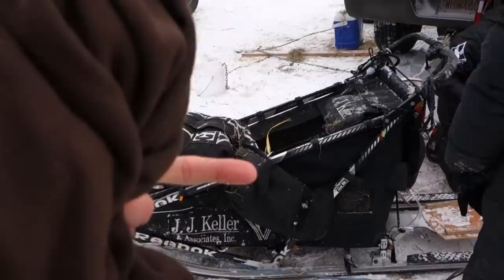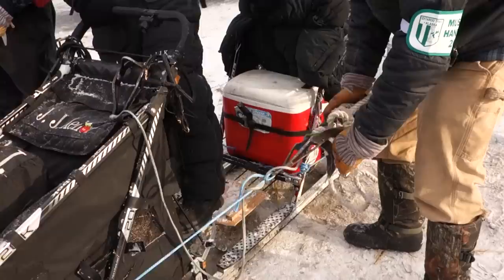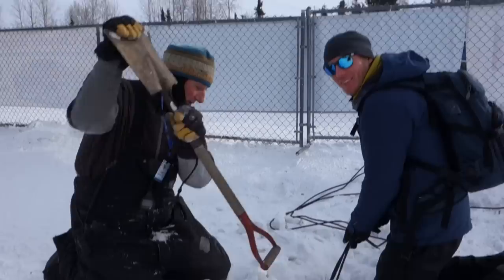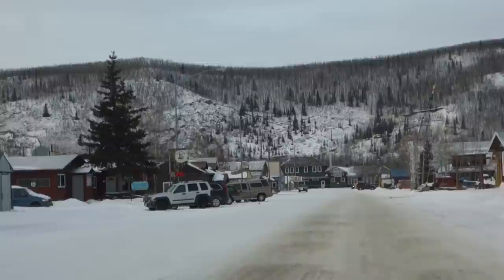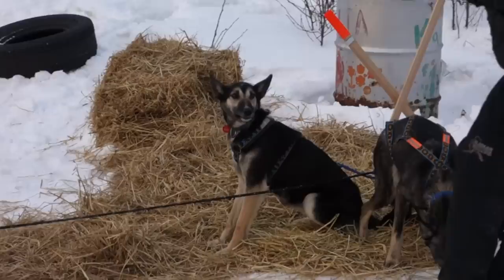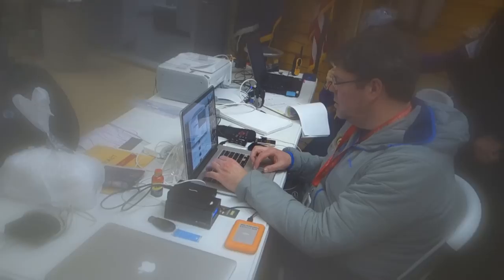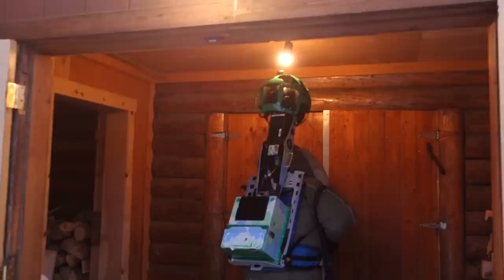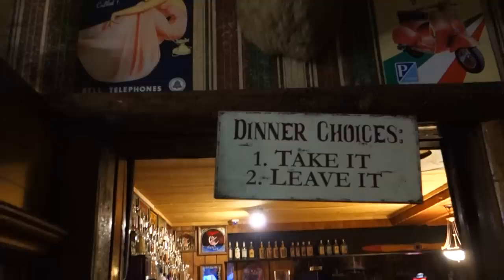Iditarod Trail 2015 - My Epic Adventure [DAY 2]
Thank you GCI for the awesome internet!

CAMERA EQUIPMENT USED:
Camera - Sony Cybershot RX-100M
Extension Mount - iPole Stealth FAVORITE YOUTUBE TOOLS
Camera (Canon PowerShot)